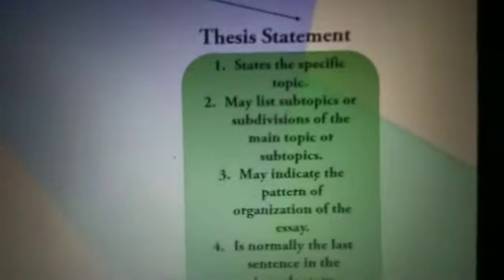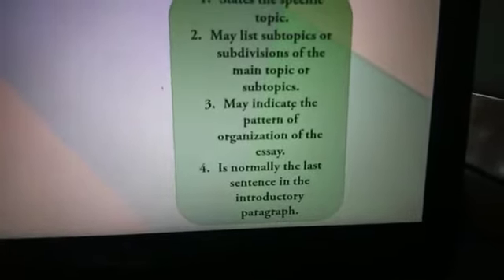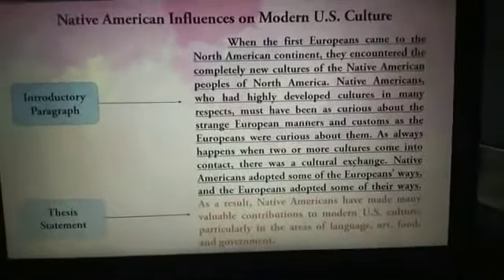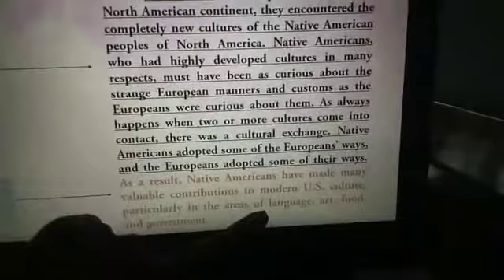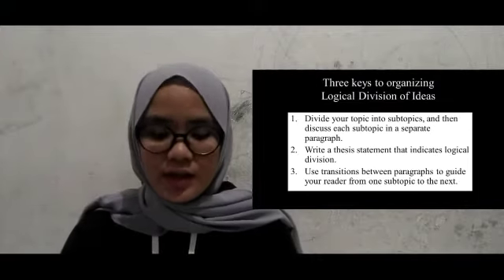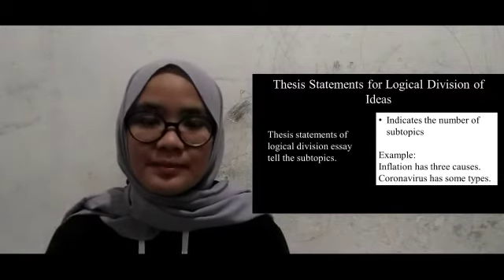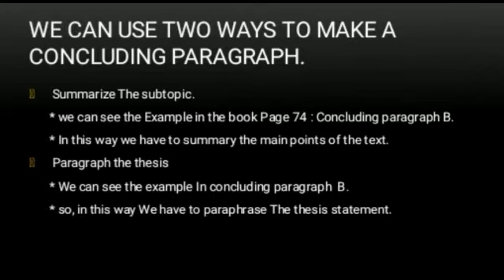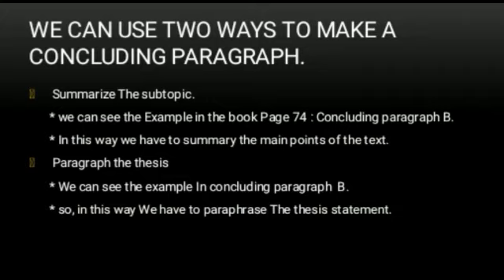[Paragraph Writing] Chapter 4: From Paragraph to Essay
1. Rotama Saputra
2. Safira Amalia
3. Siti Lestiana
4. Siti Nur Adinda
5. Siti Zulfa Adawiyah
6. Yuni Setia Ningsih

PBI 04

Paragraph Writing
Lecturer: Meidiana Eka Putri, M.Pd

State Islamic University of Raden Fatah Palembang